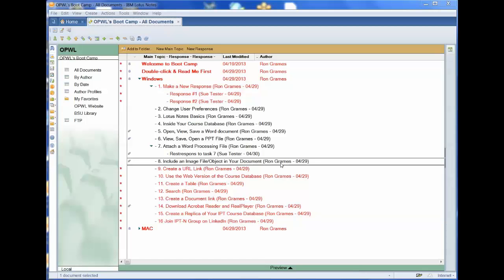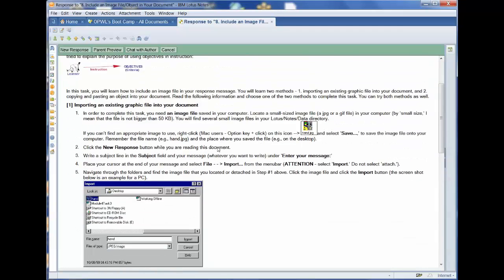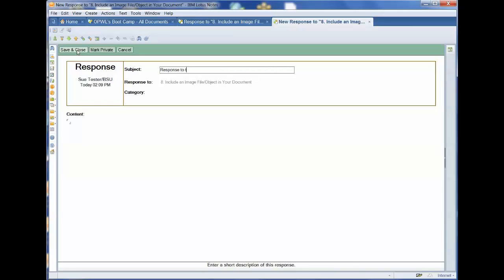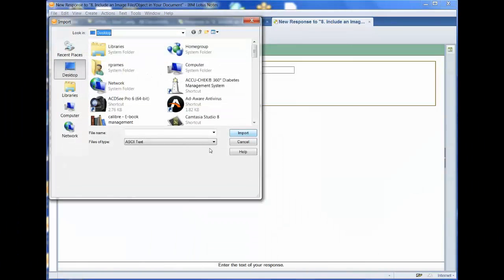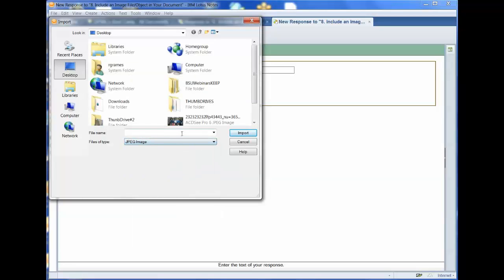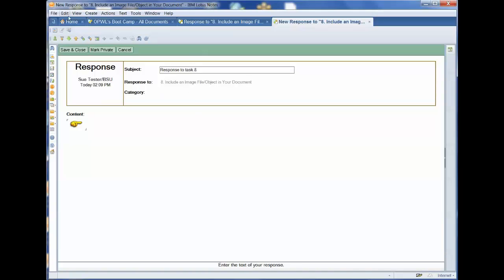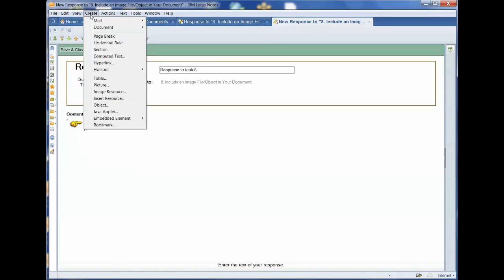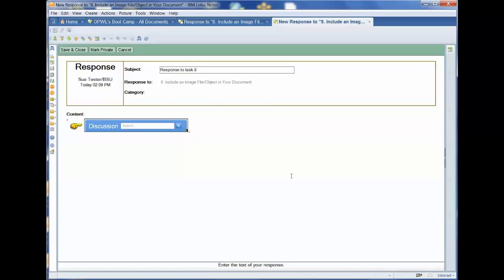OPWL Boot Camp Task 8: Image files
Include an image file in your Lotus Notes document